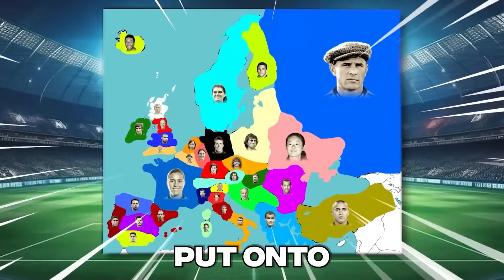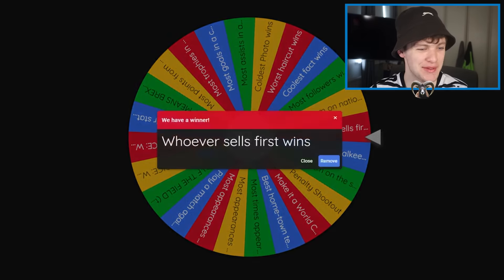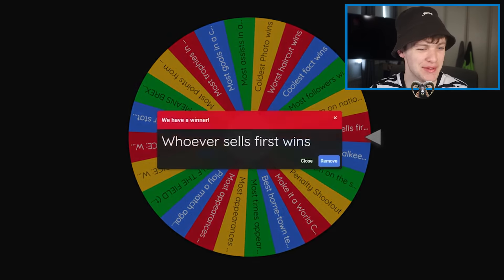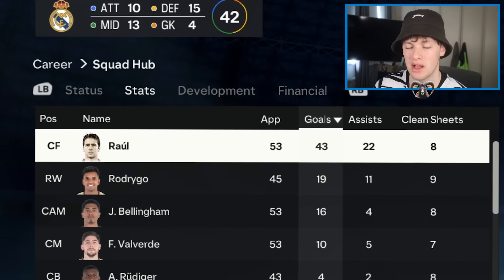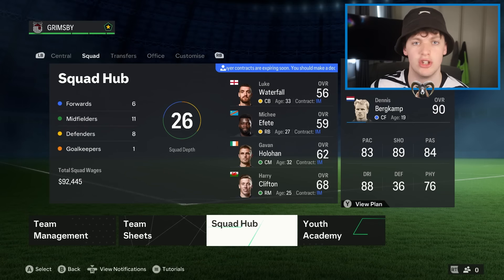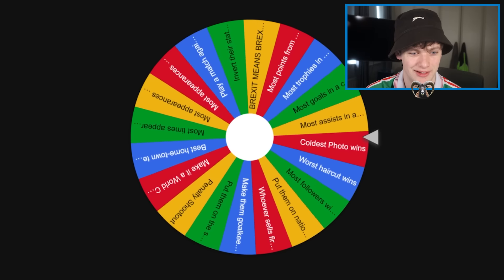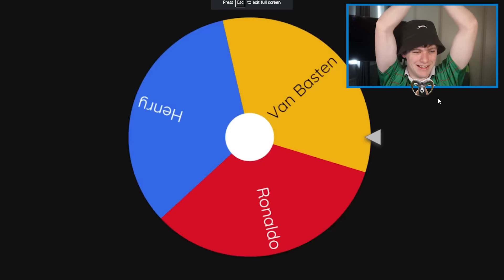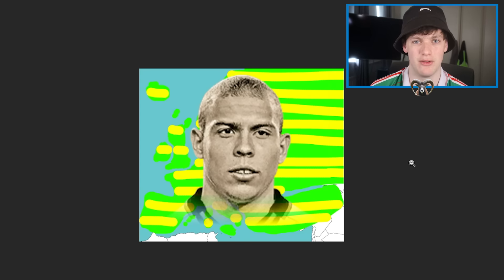1v1 FIFA - Icon Edition!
FIFA Imperialism - Icon Edition!

EAFC 24 is so much fun and I'm sure FNG and BFordLancer and Danny Aarons agree. I love funny fifa moments and fifa challenges like fifa 24 but and eafc but videos. I don't have an insane coin glitch like bateson87 or like castro1021 but I try to play eafc in a fun and funny way like jarradhd and pieface23, so enjoy eafc 24 with Ramman as I try to win in fifa ultimate team (FUT) or in fifa career mode (FCM).